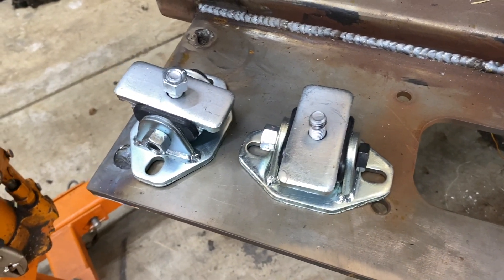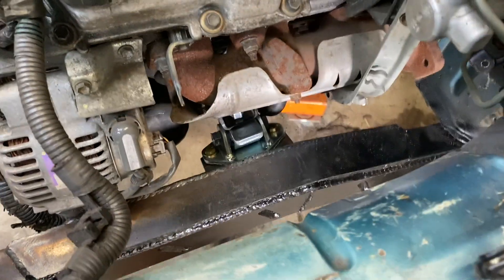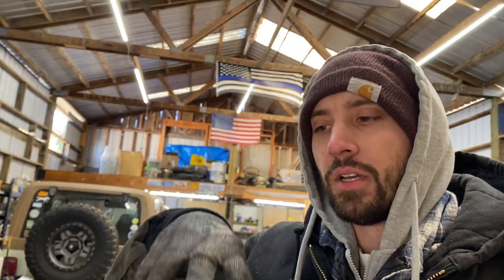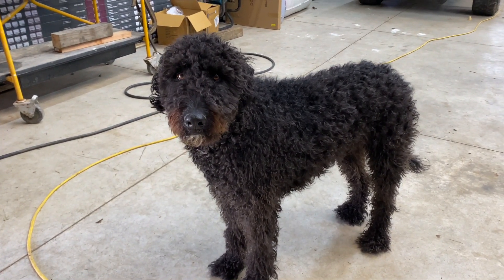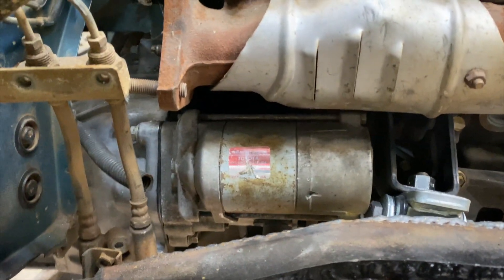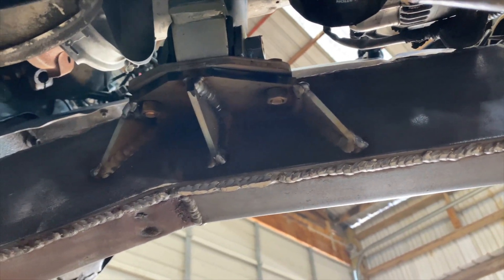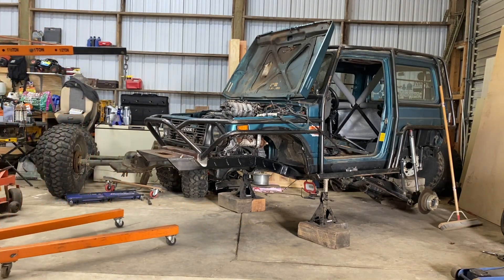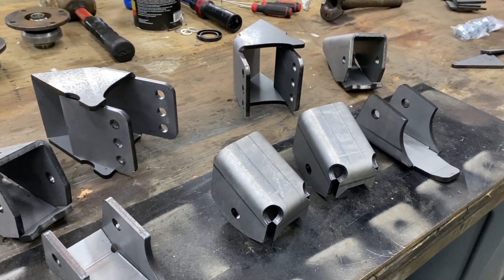Suzuki Samurai 3.4 Swap - Making the Motor Mounts!!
In todays video I go ahead and make the 3.4 its official new home. Got the front mounts made up and welded in, now time to build out the front suspension and axles!